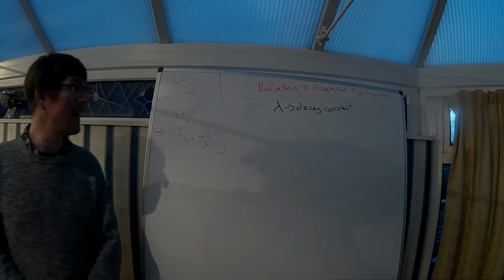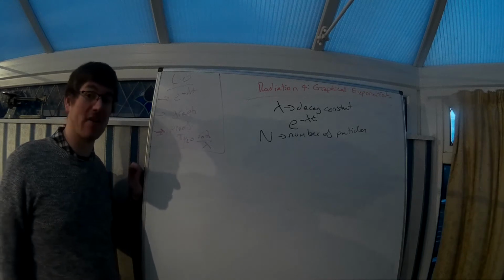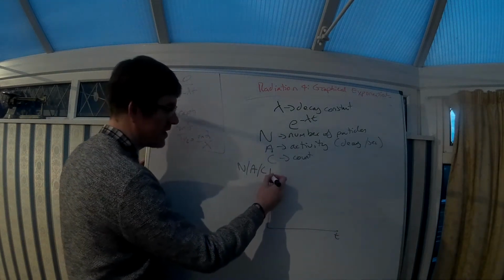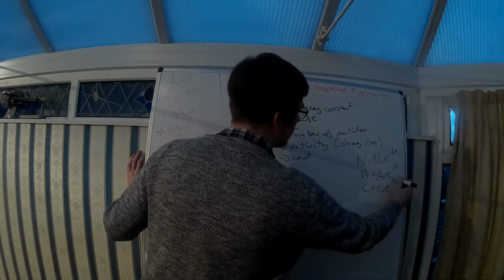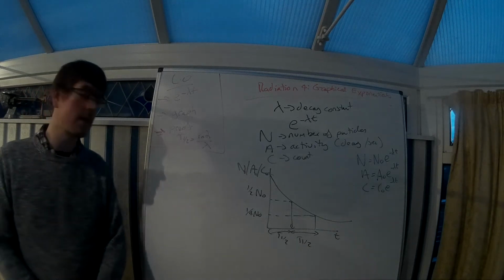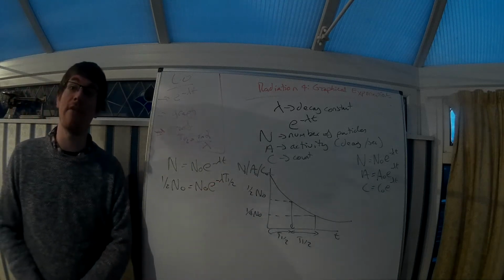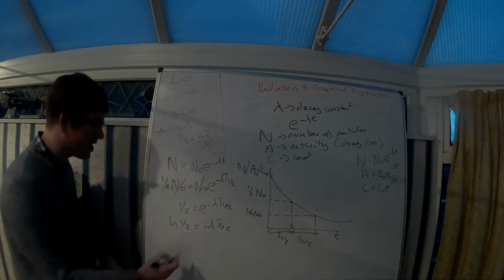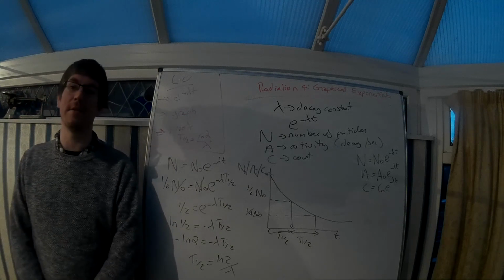Radiation 4 graphical exponentials